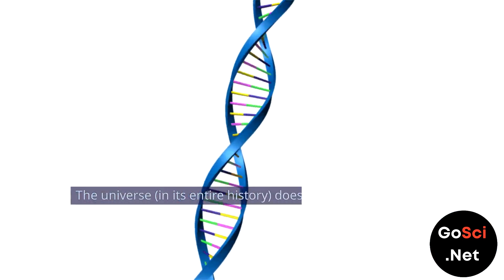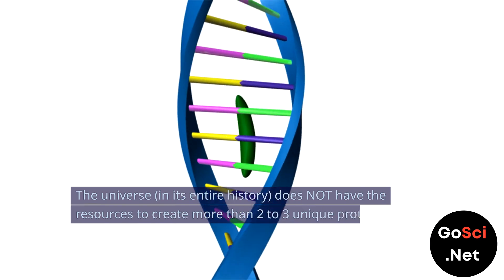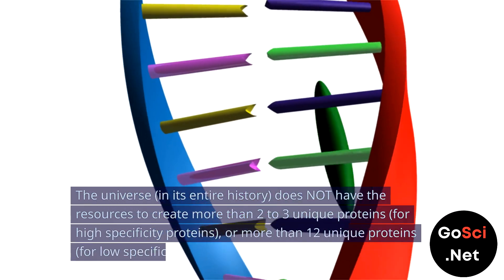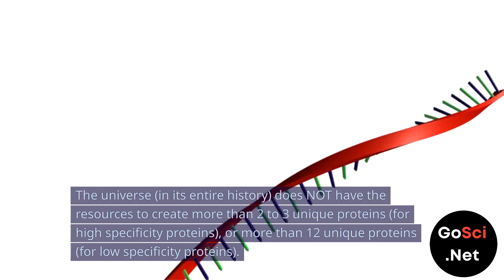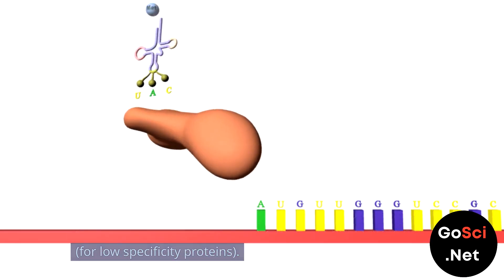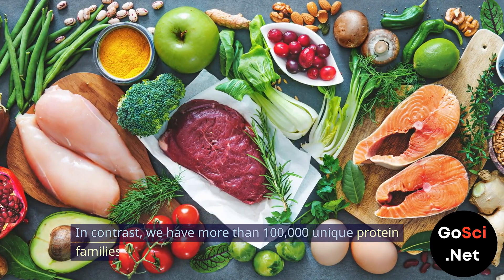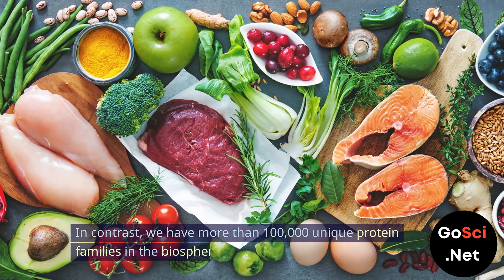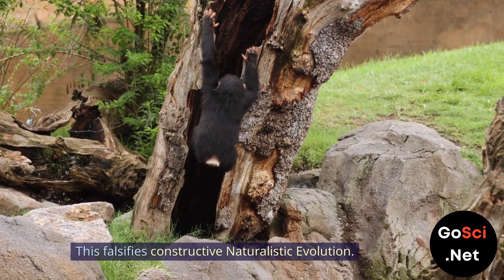Why Evolution does NOT work (5) - Random Chance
Why Evolution does NOT work: Random Chance

Join us in this eye-opening video as we take a critical look at the concept of Random Chance in the context of Naturalistic Evolution. In the realm of evolutionary theory, Random Chance is often portrayed as the source of non-purposeful variations, arising from various types of mutations, including gene mutations, chromosome mutations, and more. These mutations are believed to be random in nature, as they must be to avoid the notion of Intelligent Design.

In this video, we explore multiple compelling reasons why Random Chance falls short as the primary driver for the creation of the diverse biosphere:

1. **Directed Mutations:** Discover how certain organisms, like bacteria, possess mechanisms that allow them to intentionally target and create purposeful mutations in response to environmental stress. These directed mutations challenge a fundamental tenet of Naturalistic Evolution, as they are not truly random.

2. **Probabilistic Resources:** Uncover the limitations imposed by the universe itself. The universe provides material resources for only 10^120 chemical trials, which is insufficient for Random Chance alone (with or without Natural Selection) to generate the thousands of unique orphan genes required for defining higher taxa.

3. **Human Orphan Genes:** Explore the scientific evidence revealing that humans have over 600 orphan genes with no detectable homologs in other species. Given the universe's probabilistic constraints, these orphan genes cast doubt on the notion of naturalistic human evolution.

4. **Harmful Mutations:** Learn about the overwhelming prevalence of harmful mutations compared to allegedly beneficial ones. Harmful mutations vastly outnumber beneficial ones, and they tend to accumulate in the genome of more complex species, leading to mutational degradation and eventual extinction.

Our conclusion challenges the idea of constructive Naturalistic Evolution, suggesting that any evolution that occurs tends to be destructive or leads to stasis. Non-destructive evolution is limited to minor adaptations within genera or families.